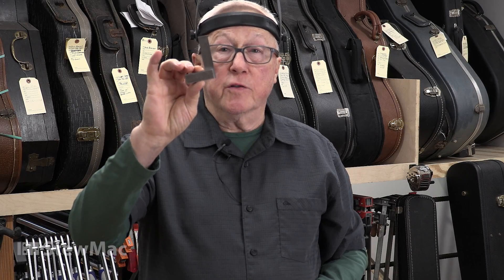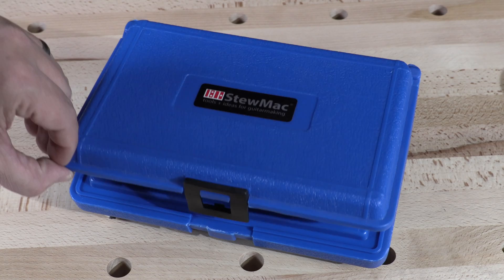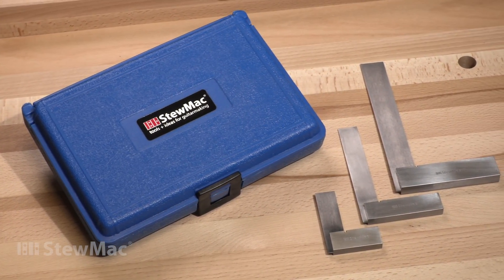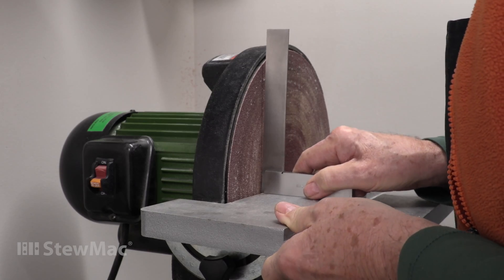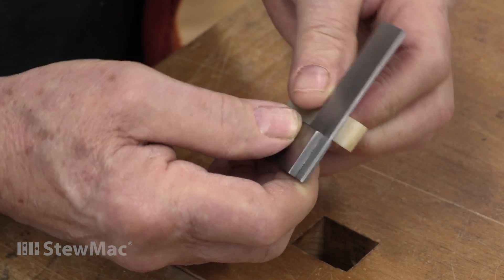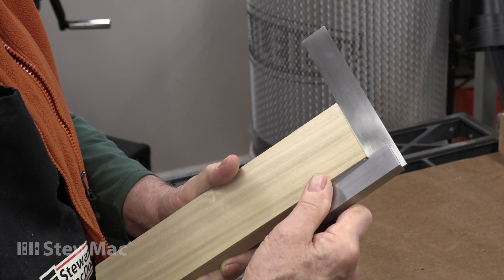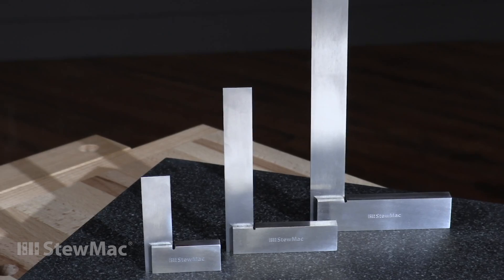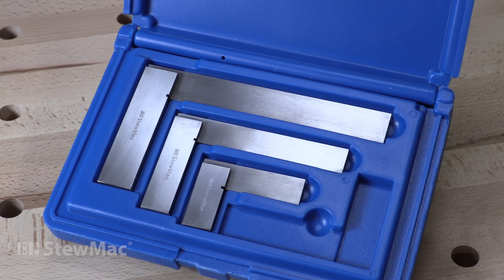Machinist Squares For Super Accurate Guitar Work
One of the most important tools in any guitar shop is a good square.  This set of three machinist squares is perfect for guitar builders and repair techs.  In 2", 4" and 6" sizes they are perfect for setting up tools and laying out projects.  These are accurate to .0006" and built to last a lifetime.

Featured Products:
StewMac Machinist Square Set